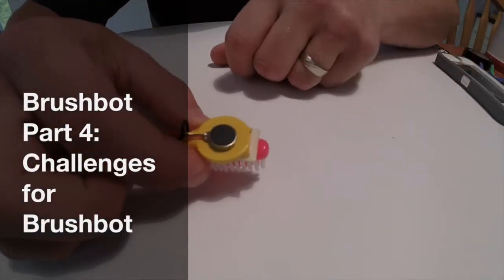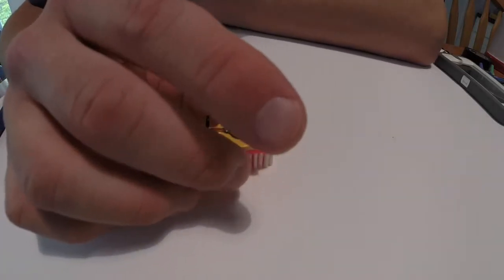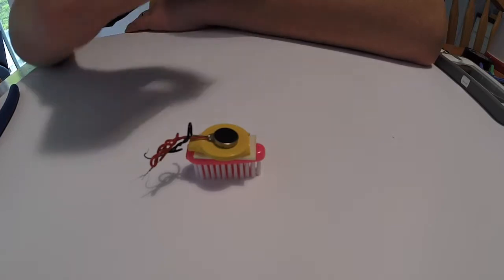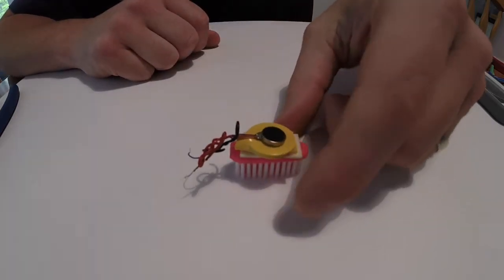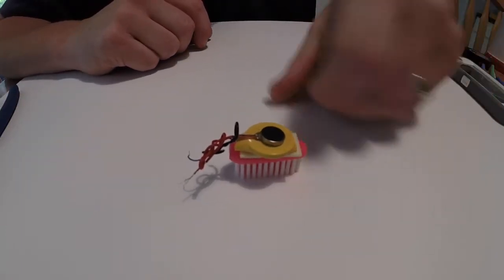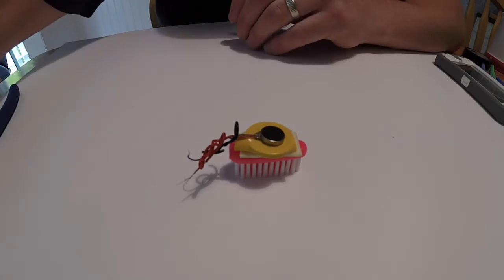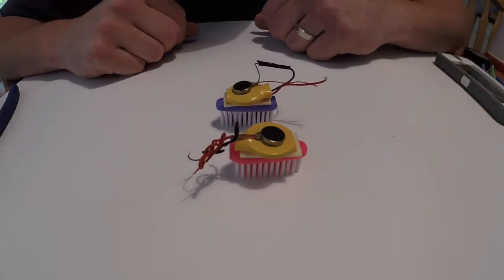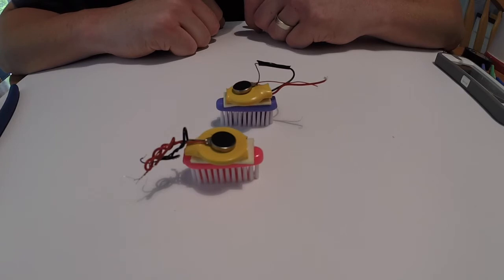Brushbot Part 4: Challenges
This video is about Brushbot Part 4: Challenges. This video is about Brushbot Part 1: Materials